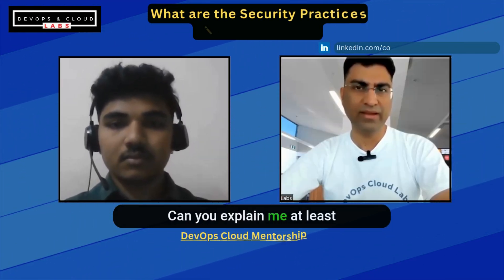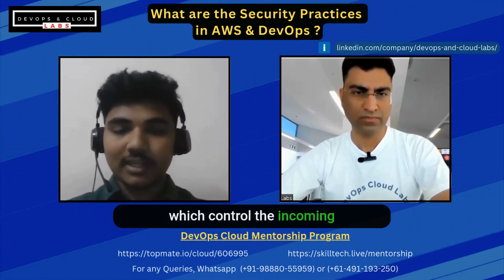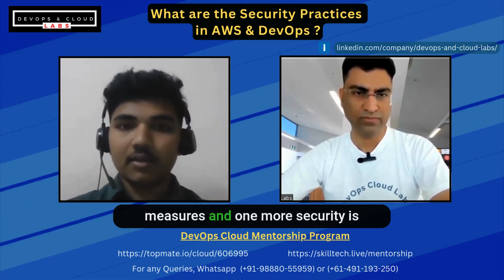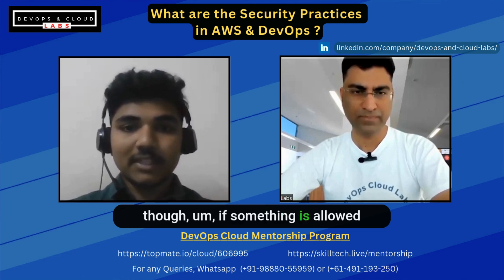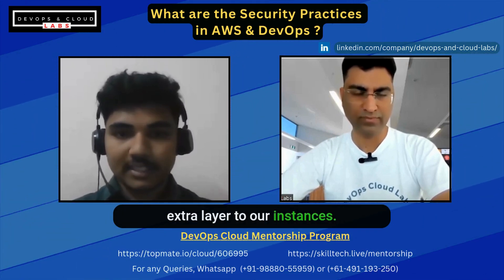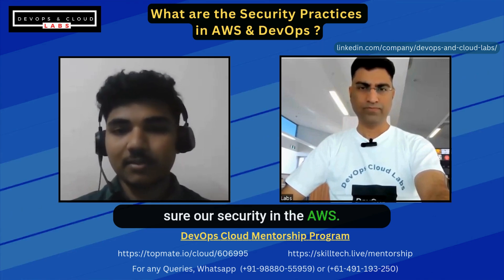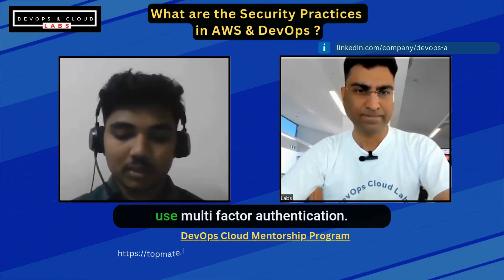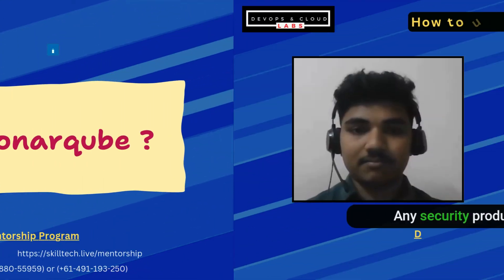Best Security Practices & Sonarqube - AWS DevOps Engineer Interview Questions Answers CICD Pipelines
devops
devops interview questions
devops engineer
devops interview
aws interview
devops future
devops fresher interview
devops interviews

 AWS
 Azure
Terraform
Infrastructure
Kubernetes
K8s
Docker